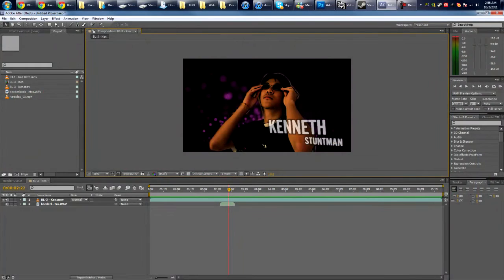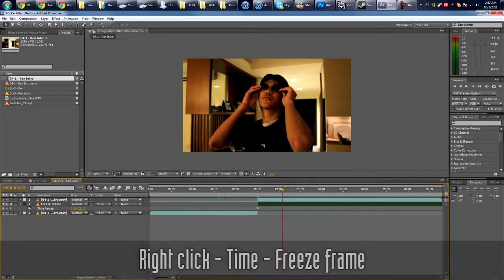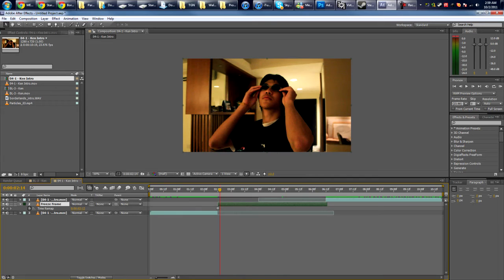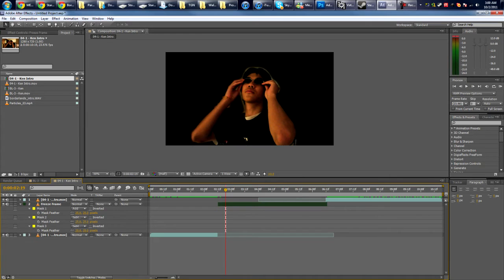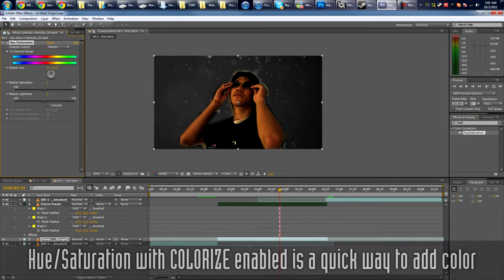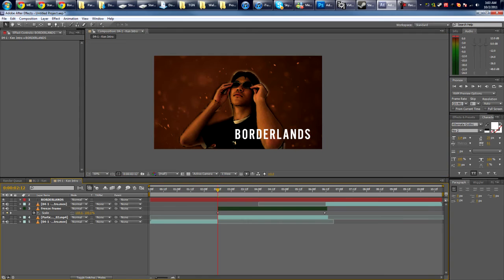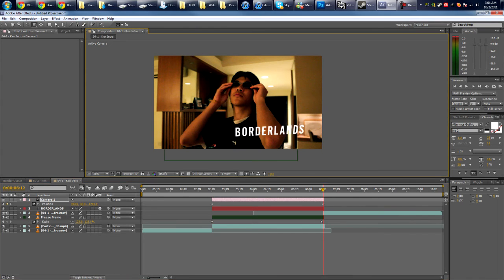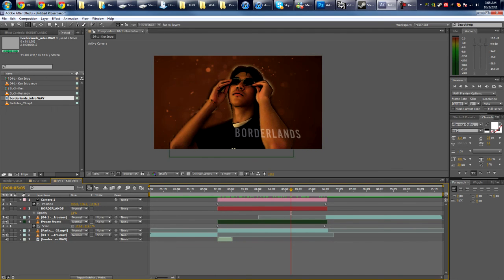AE: Borderlands-style Character Intro! - After Effects Tutorial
Someone messaged me on how I did the Borderlands-style Character Intro from my Together To The Top vid. Since I didn't make a tutorial video last week, it's only fair that I make 2 this week :) So here it is!

If this tutorial helped you out, do link back and support me so I can continue making awesome tutorials! If you guys want to know how I did a particular effect, let me know so I can make a tutorial!